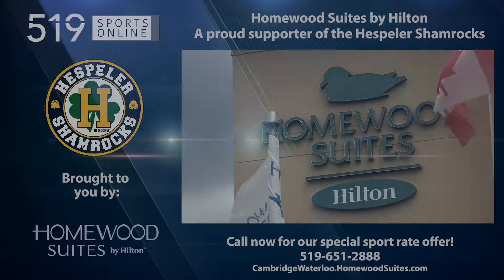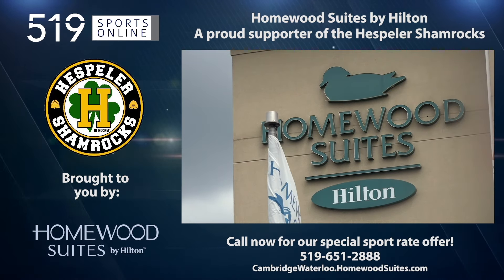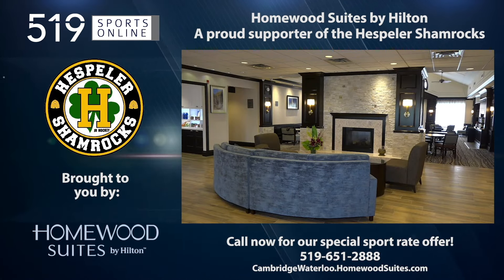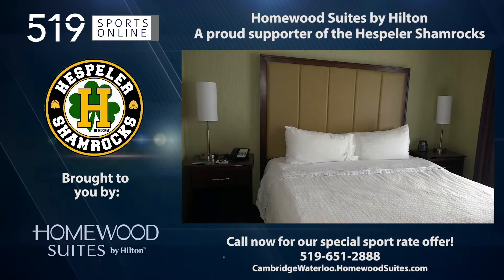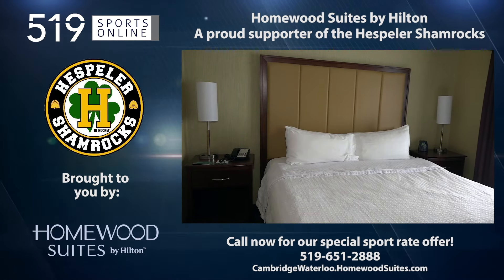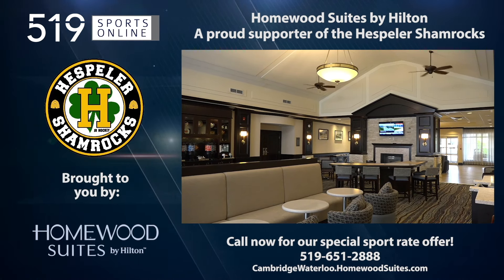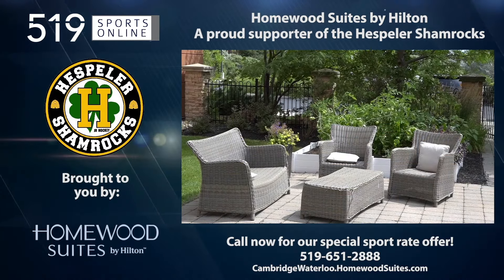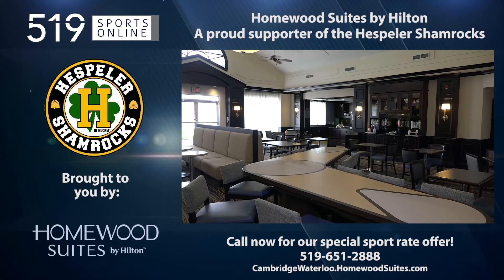PJHL - Wellesley AppleJacks vs Hespeler Shamrocks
Highlights from Sunday November 3rd between the AppleJacks and Shamrocks at the Hespeler Memorial Arena in Cambridge.